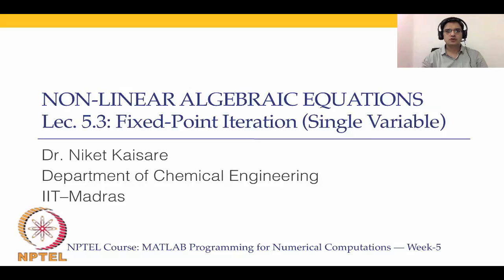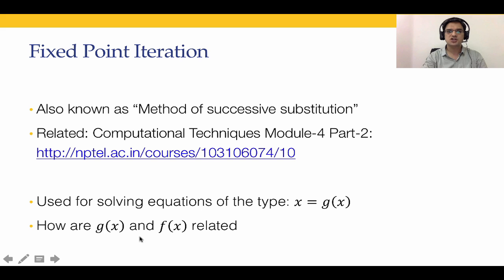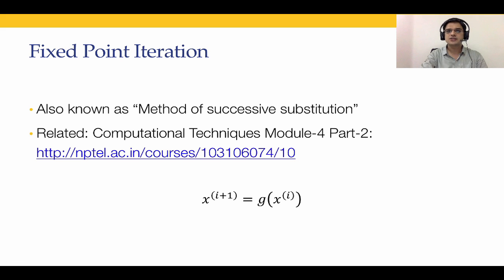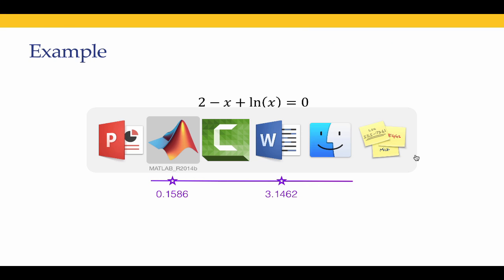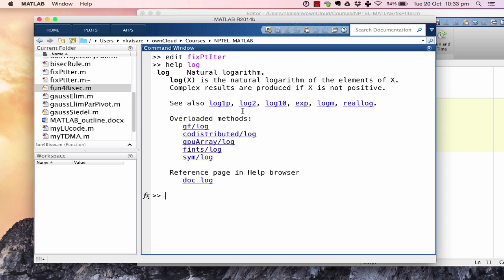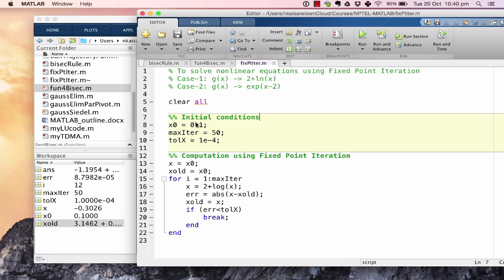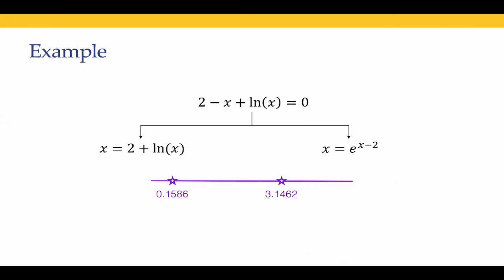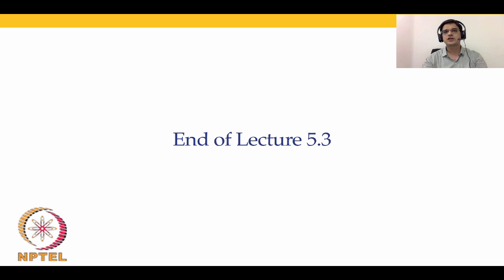Fixed Point Iteration in Single Variable